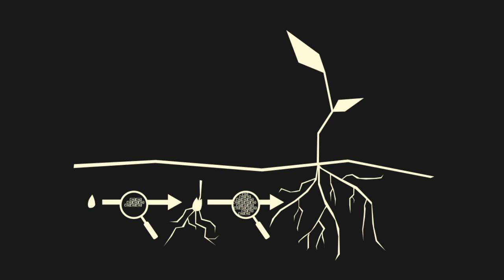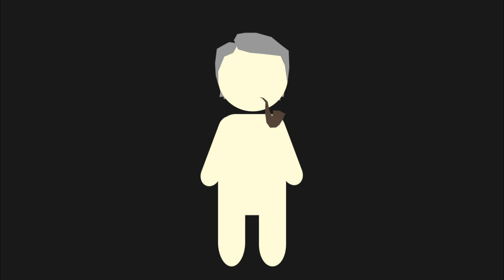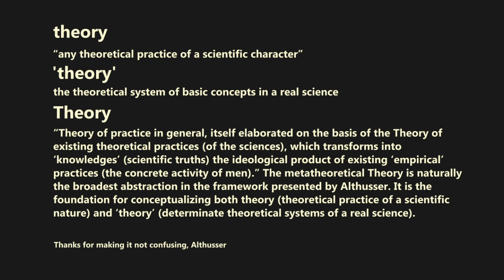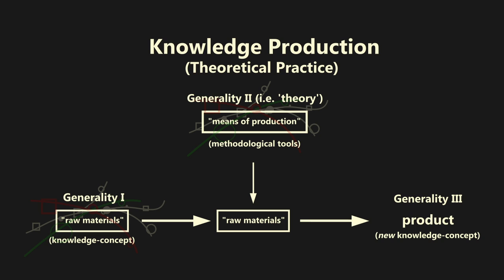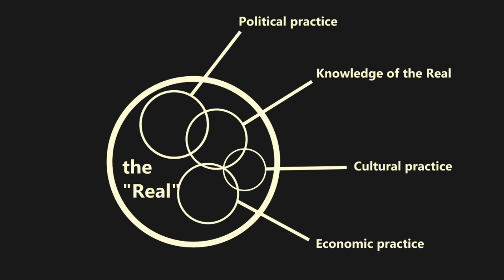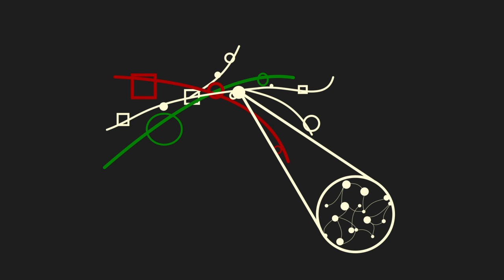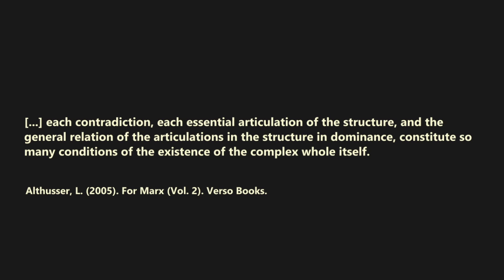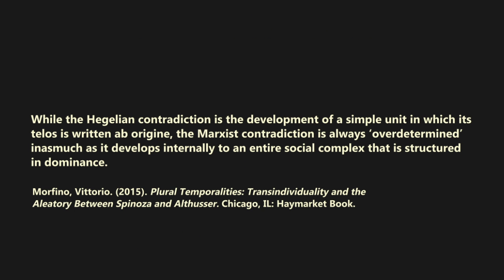A Theory of Knowledge | How Marx Broke Up With Hegel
In this video, with the help of Louis Althusser's interpretation of Marx, we will explore how Marx departed from his Hegelian influences. We will challenge the notion that Marx's dialectic is an inversion of Hegel's, and we will consider what the theoretical implications are of Marx's innovations.

Because this is a dense video, the following material is recommended as a supplement to the above discussion:
Marx Without Hegel, History Without an End (Essay)
Narration, script, and editing by M.
Animated intro by Jack, co-host of the Auxiliary Statements podcast @AuxStatements on Twitter.
References:
Althusser, L. (2005). For Marx (Vol. 2). Verso Books.

Althusser, L. (2016). Reading capital: The complete edition. Verso Books.

Hunt, E. K. 1979. “The Importance of Thorstein Veblen for Contemporary Marxism.” Journal of Economic Issues 13, no. 1 (March): 113–140.

Morfino, Vittorio. (2015). Plural Temporalities: Transindividuality and the Aleatory Between Spinoza and Althusser. Chicago, IL: Haymarket Book.
00:00 - 03:10 Background
03:11 - 03:25 Intro
03:26 - 05:45 Definitions
05:46 - 10:42 Knowledge Production
10:43 - 12:45 Contradictions
12:46 - 15:40 Time
15:41 - 17:40 Conclusion